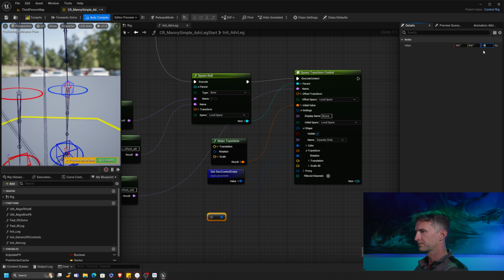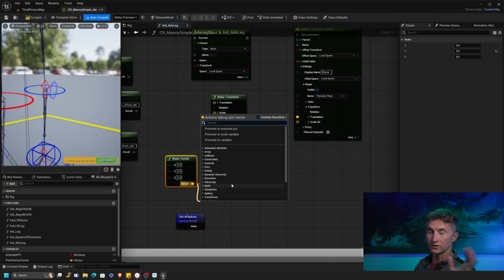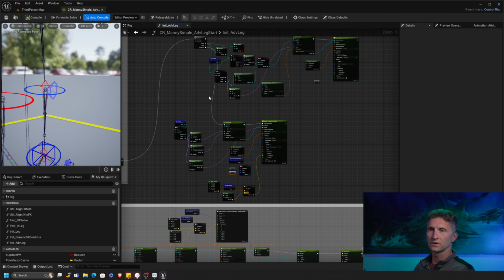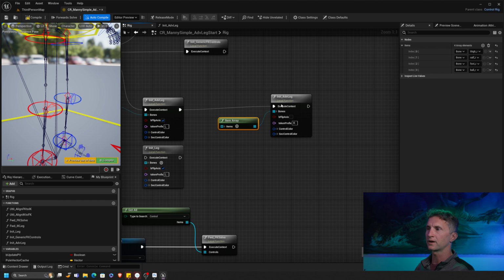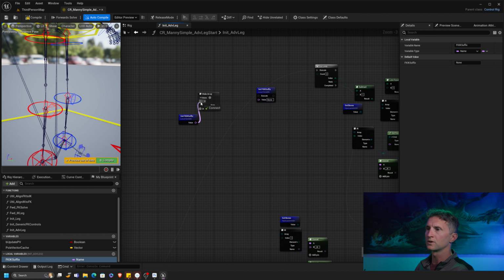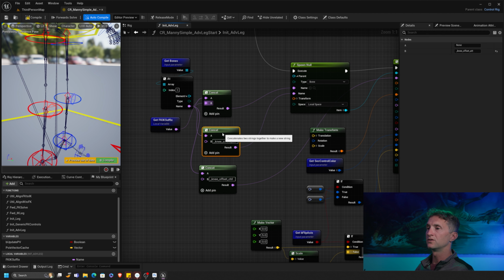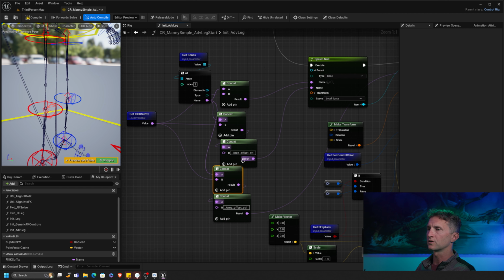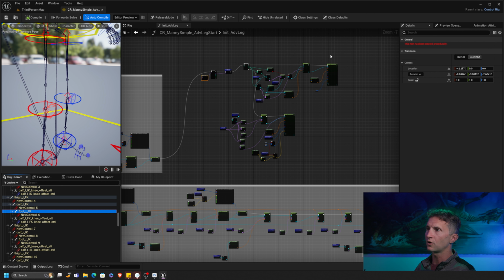Control Rig #10-1: Advance Leg Part 1: Initialization & Setup | Unreal Engine Tutorial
In this Unreal Engine Control Rig tutorial, we're building an advance leg that provides for knee offset stretching and a means to better solve the FK/IK snap.   Blueprint logic, creating bones procedurally, aim constraints and more.   This is part one and covers the overview and the construction or initialization step.
🎓 Control Rig
🎓 3 Chain Advance Leg Overview
🎓 Creating Bones
🎓 Blueprint logic, arrays, branches and more

NOTE: I believe we found a bug in using nulls.  Please check the following vid for clarification

0:00:00  Intro
0:01:11  Leg Setup Explanation
0:03:38  Demo
0:05:55  IK Joint Creation
0:25:00  FK Joint Creation
0:29:38  Wrap Up